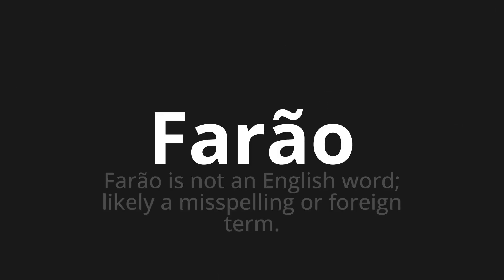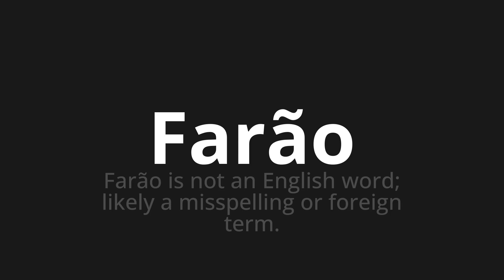How to pronounce Farão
Master the Pronunciation of 'Farão Which Means will do' - which means : They will do is not an English word;Likely Missespelling or Foreign Term. 📝 with @PortuguesePronunciation 🎓🗣️ - [Your Guide to Portuguese]

Learn to pronounce 'Farão' perfectly in Portuguese with our easy and engaging tutorial by @PortuguesePronunciation! 📖📽️ In this comprehensive video, we provide you with native speaker examples 🗣️👂 and phonetic breakdowns 🎵 to ensure you get the pronunciation just right.

How to say Pharaoh in Portuguese